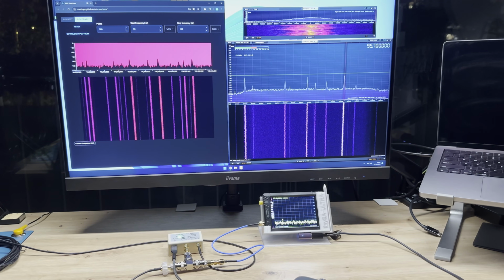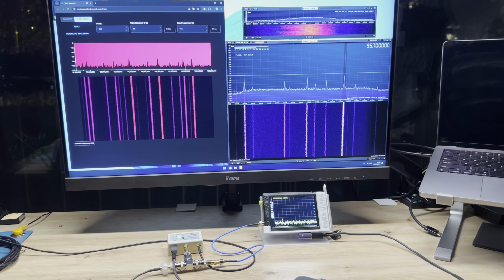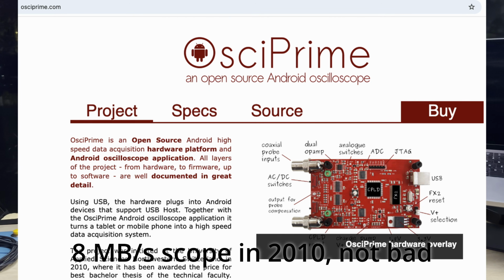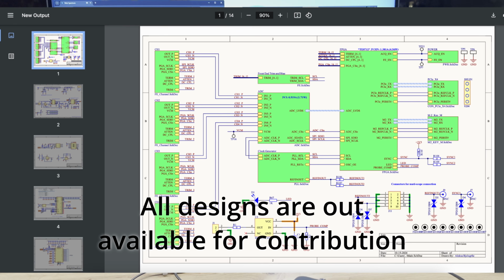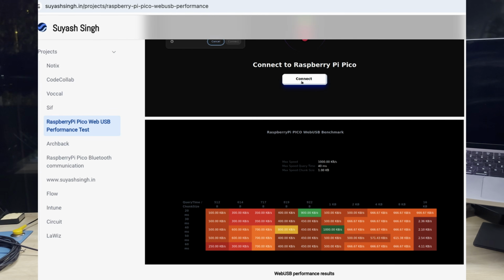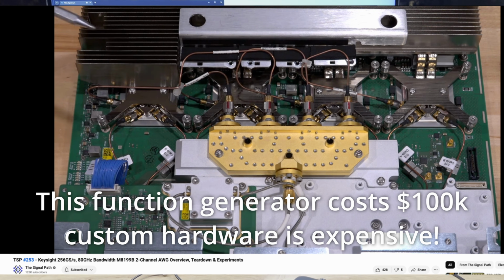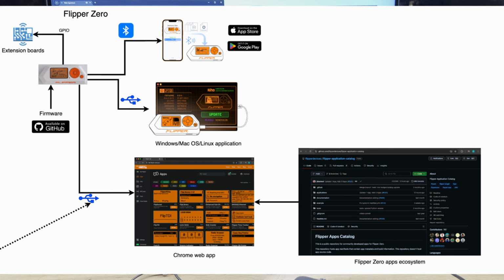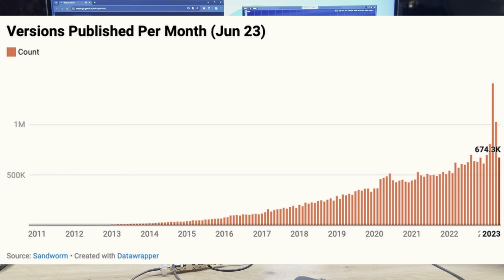Web (r)evolution in lab electronics? Building a Web Spectrum Analyzer for TinySA Ultra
Let's try to hack around TinySA Ultra and give it a new interface for a long upcoming web software evolution.

00:00 - Introduction
02:08 - Open Source comes in
04:47 - Google's market expansion
08:07 - Hardware issue
09:20 - Existing examples
10:20 - Building a web spectrum analyzer
11:59 - Summary